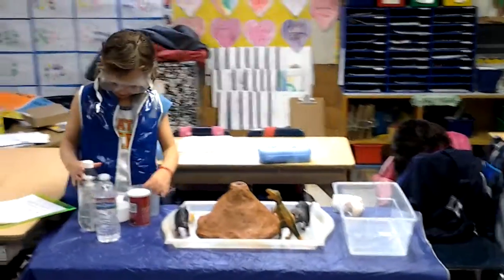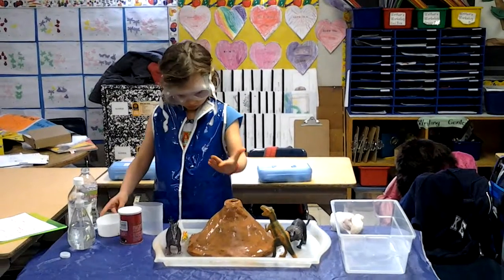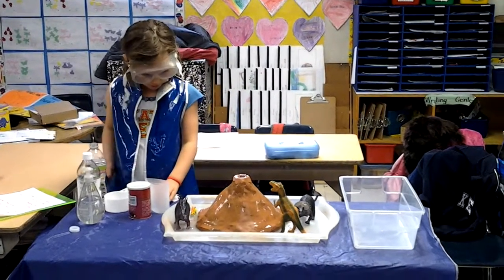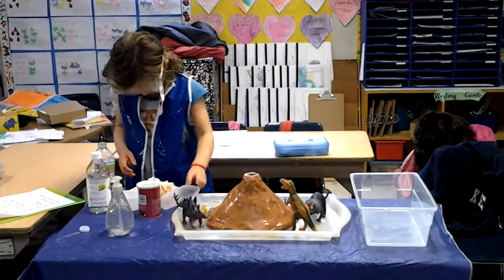Clementine- Volcano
Scientist of the Week- 2/27/12